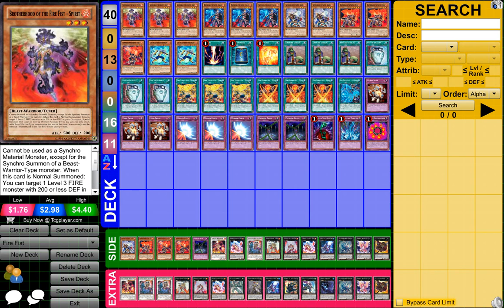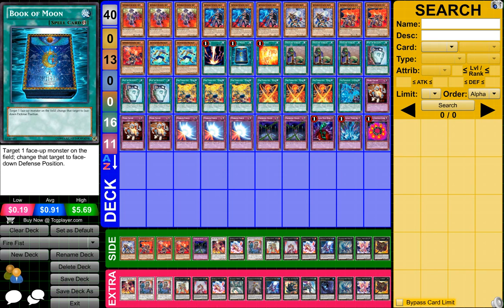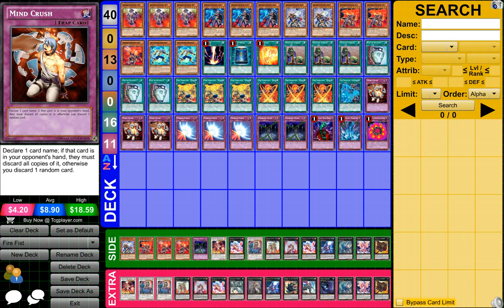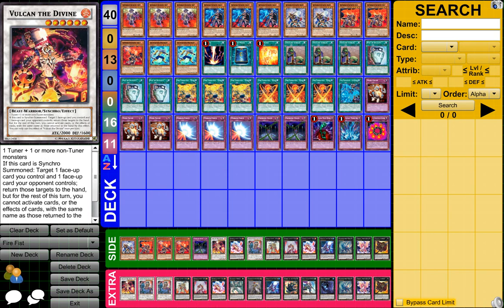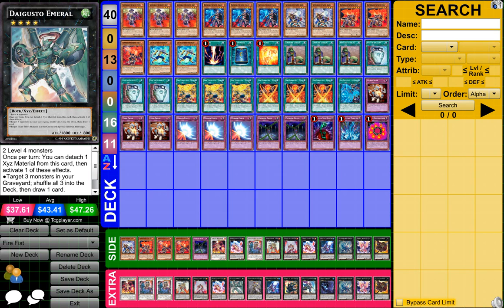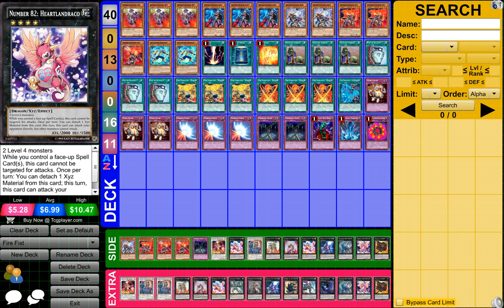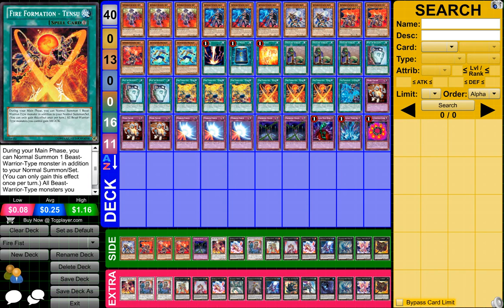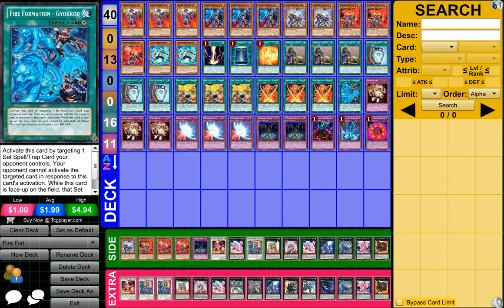Yugioh Fire Fist Deck Profile - May 2015